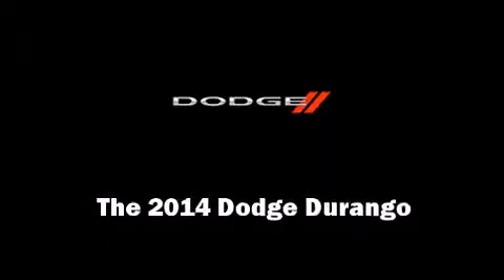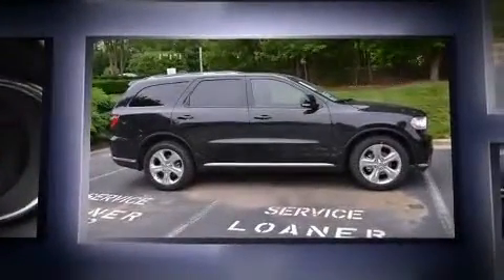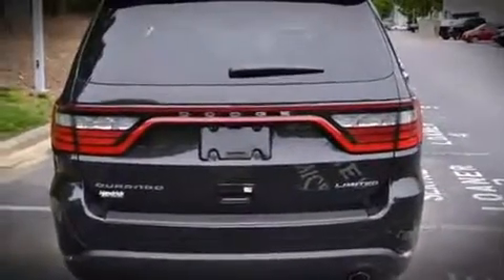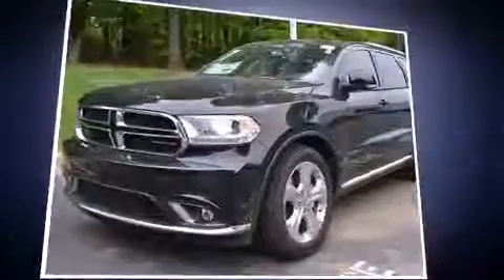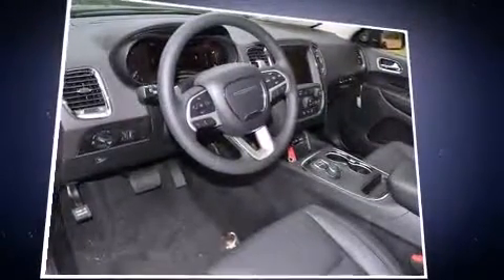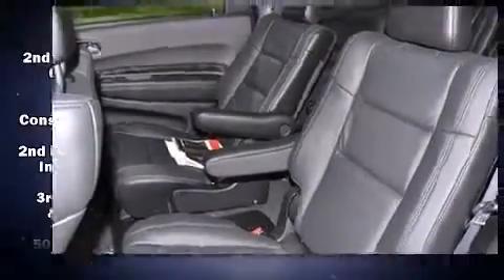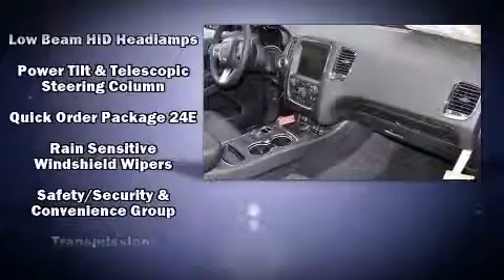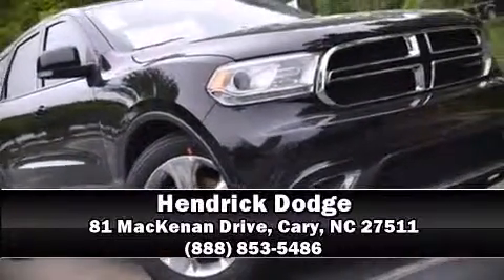2014 Dodge Durango Limited in Cary, NC 27511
Hendrick Dodge
81 MacKenan Drive

Introducing the 2014 Dodge Durango. It features an automatic transmission, rear-wheel drive, and a refined 6 cylinder engine. A wealth of standard features means that you no longer have to sacrifice. Like leather upholstery, adjustable headrests in all seating positions, automatic temperature control, heated steering wheel, rain sensing wipers, blind spot sensor, a roof rack, and power front seats. Rear passengers enjoy the seat heating functionality, keeping them warm during the winter months. With high intensity discharge headlights illuminating your path, you'll always appreciate maximum visibility. Safety equipment has been integrated throughout, including: head curtain airbags, front SIDE impact airbags, traction control, brake assist, anti-whiplash front head restraints, ignition disabling, an emergency communication system, and 4 wheel disc brakes with ABS. Safety and maximum capability are assured via self leveling rear suspension, which maintains optimal driving geometry. Our aim is to provide our customers with the best prices and service at all times. Please don't hesitate to give us a call.